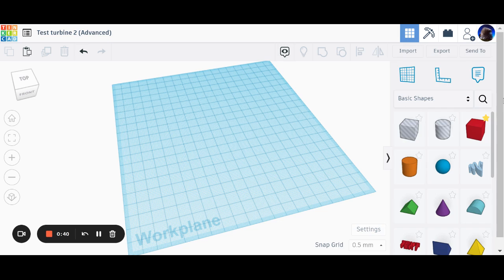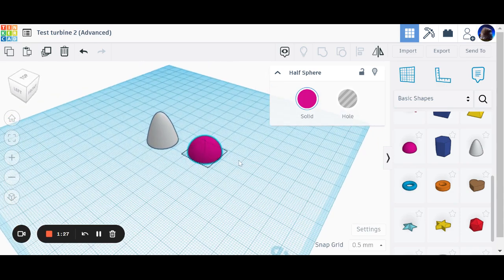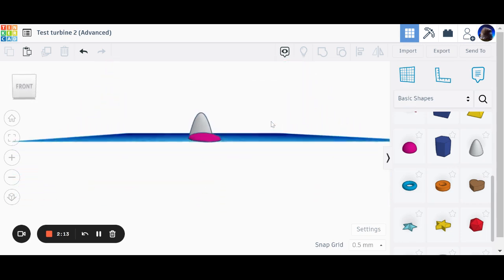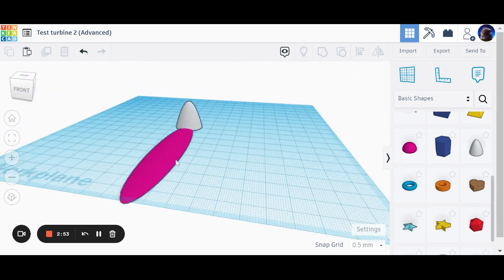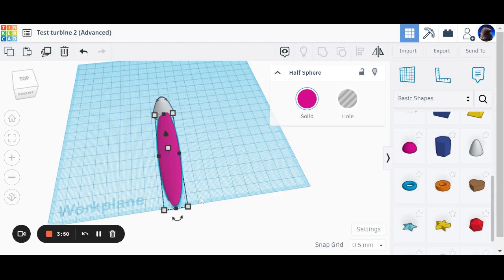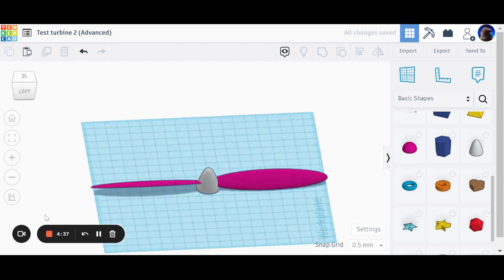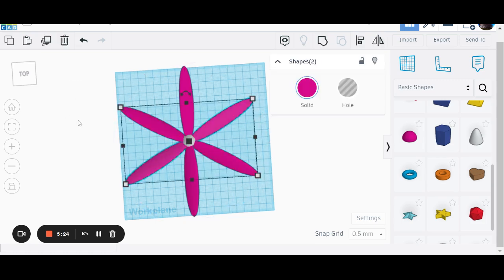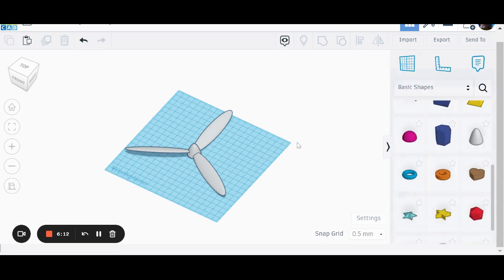Designing turbine blades in Tinkercad Advanced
Pembrokeshire Marine Energy project, explore how you can use some of the more advanced features of Tinkercad to model 3D turbine blades.